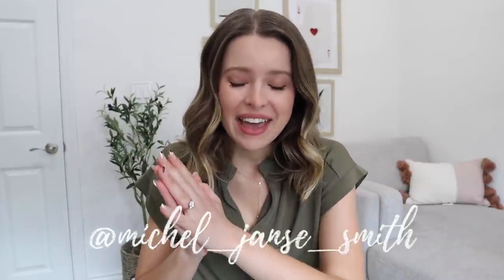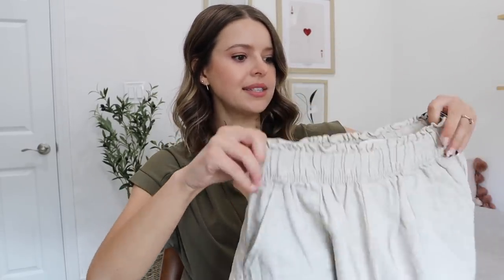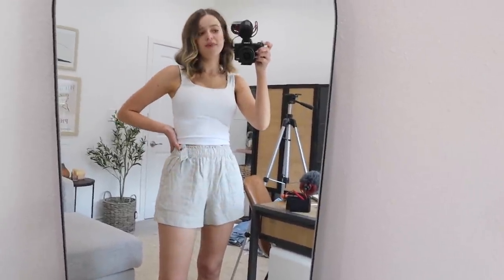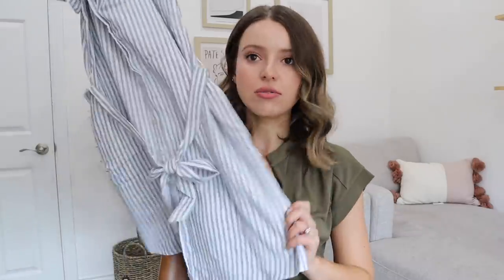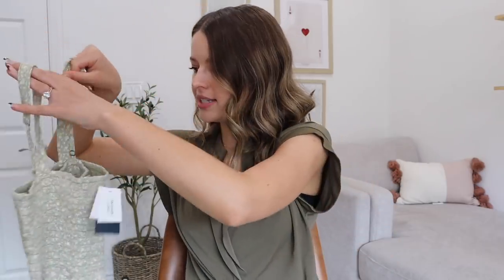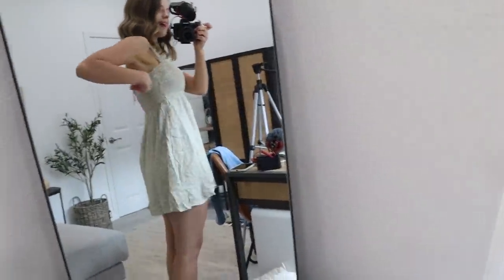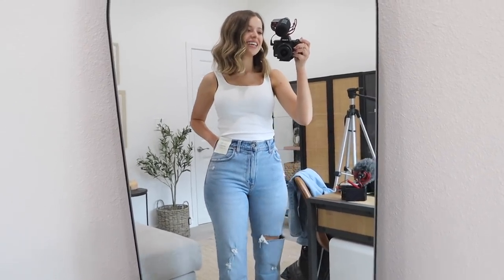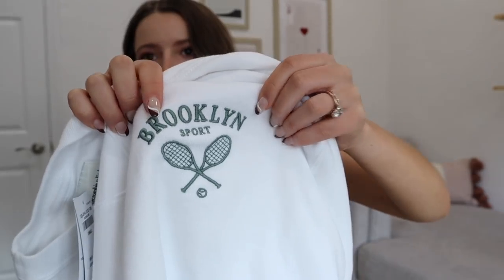HUGE ABERCROMBIE HAUL | Is it worth the hype? | 90's Jeans, Swim, Loungewear, Spring Dresses + MORE!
LOVE YOU SO MUCH! This was so fun! Here is everything in this video:

Christiane Smith
600 Lincoln Ave

~SHOP~

Michel's Favs
I update this frequently with my favorites!

FAQ:
~What does your "2" tattoo mean? Brook has it matching because our anniversary is on 2/2 so together, it is the date!